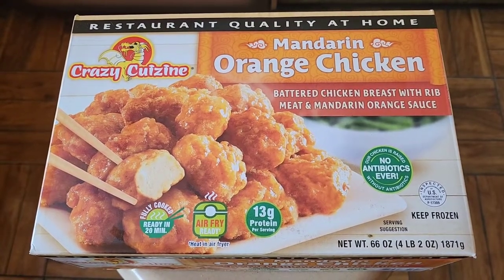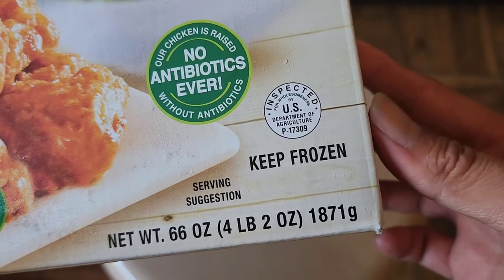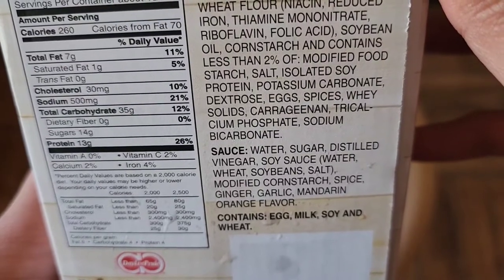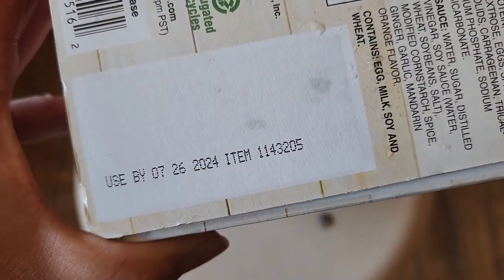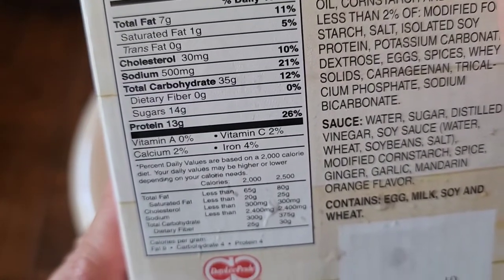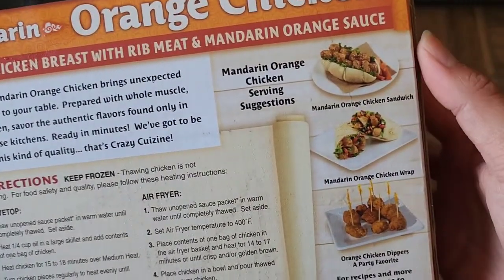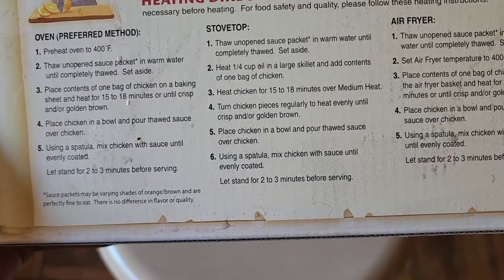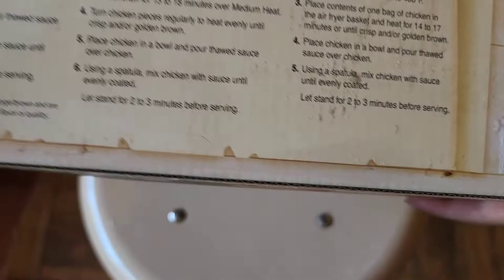Costco Sale Item Review Crazy Cuisine Mandarin Orange Chicken Taste Test